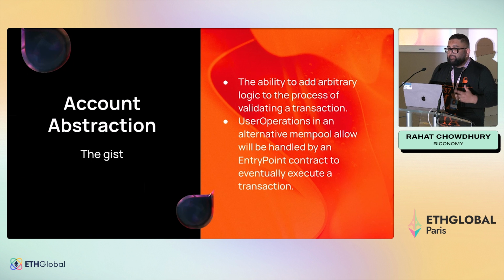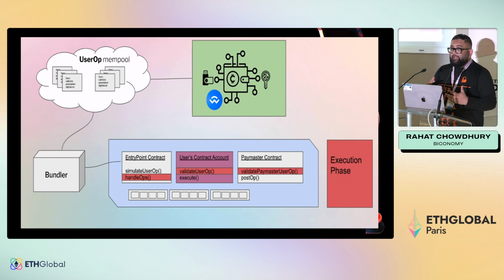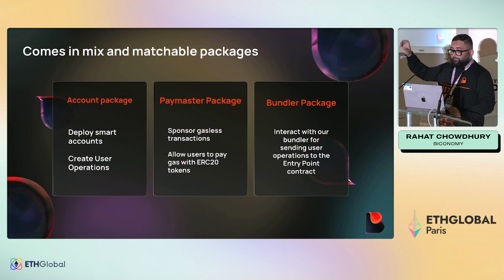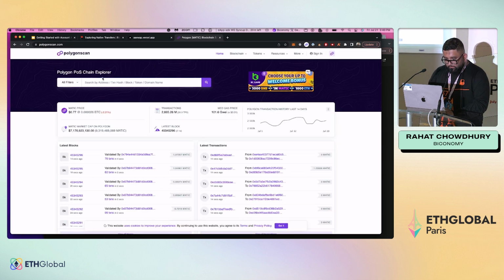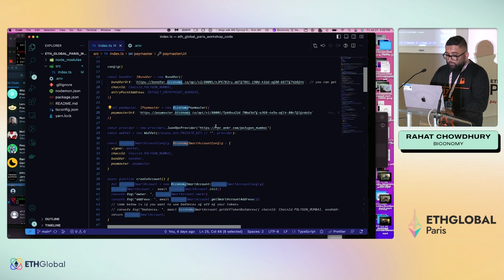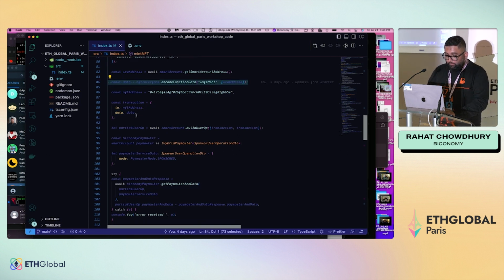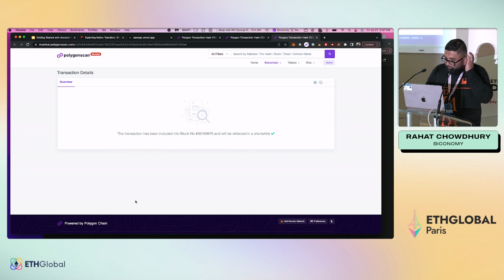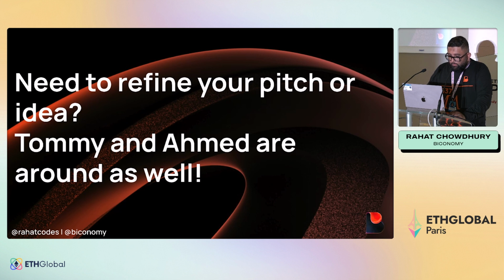Biconomy 🛠️ Getting Started on Account Abstraction with the Biconomy SDK - Rahat Chowdhury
Join Harsh Rajat from Push Protocol for a workshop titled "Onboarding 1 Billion Users through Web3 Communication: Push Protocol".

Account abstraction (ERC-4337) can be a hard concept to grasp and even harder to understand how to implement into your projects. This workshop is aimed at giving you the base knowledge needed to understand Account Abstraction and leverage the power of the Biconomy SDK to start building using the principles of AA.

Thank you to everyone who joined us for ETHGlobal Paris 2023!

Paris is the city of light and birthplace of many revolutions. Therefore we were thrilled to be back in one of the most buzzing and free-spirited cities in Europe for ETHGlobal Paris 2023. A lot has changed in the European ecosystem since the last time we hosted a hackathon in 2019.